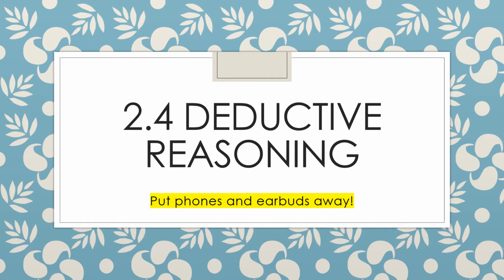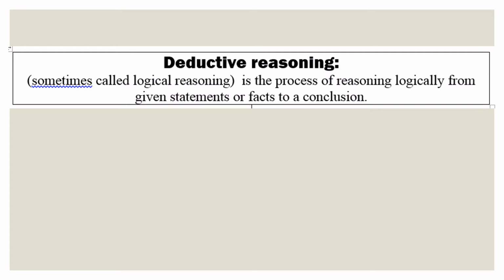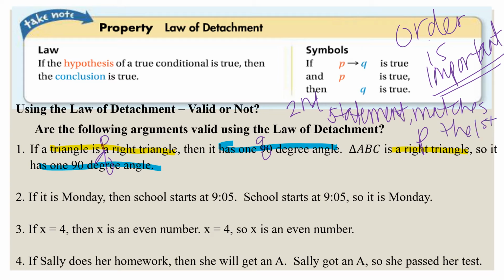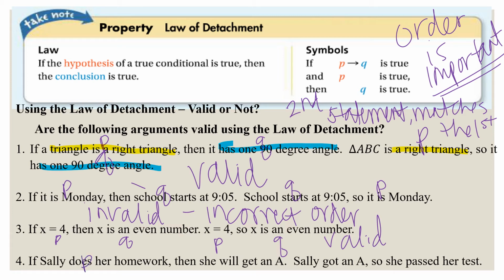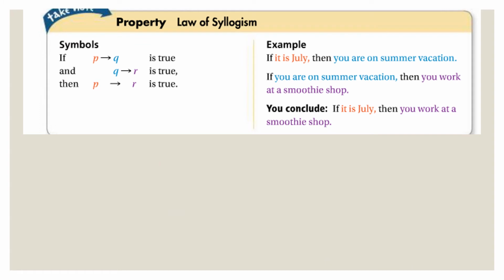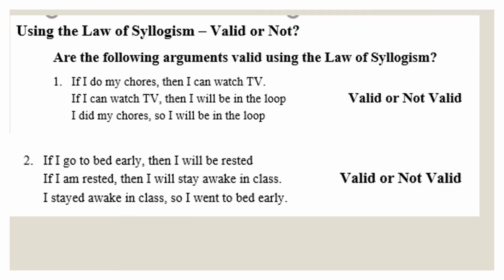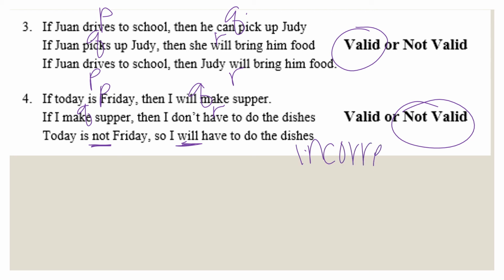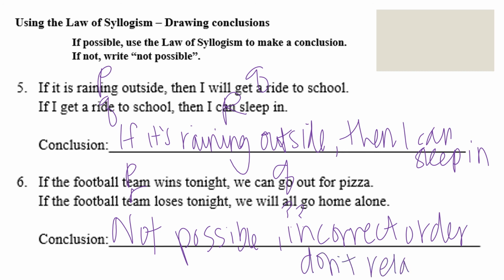Deductive Reasoning Video